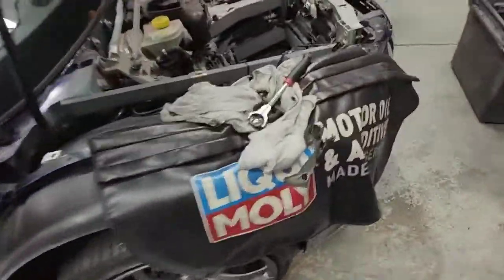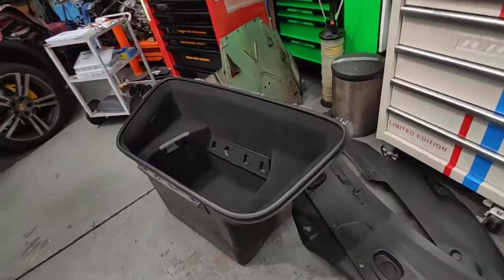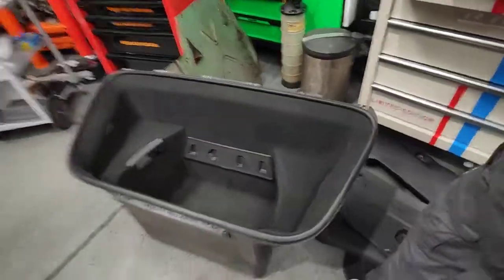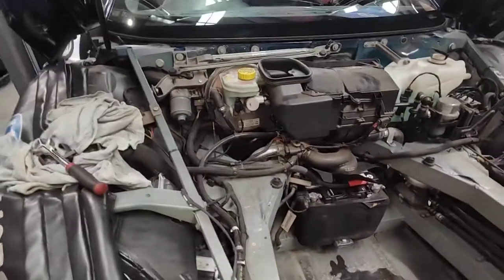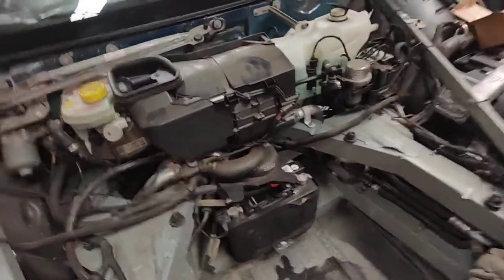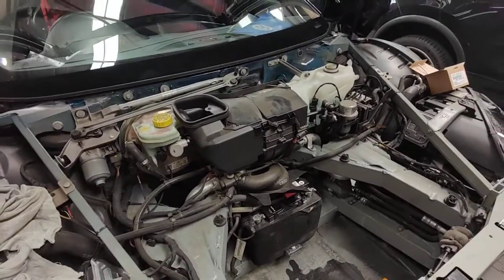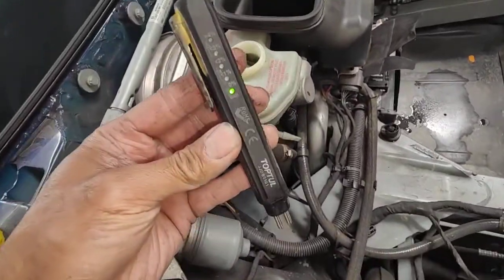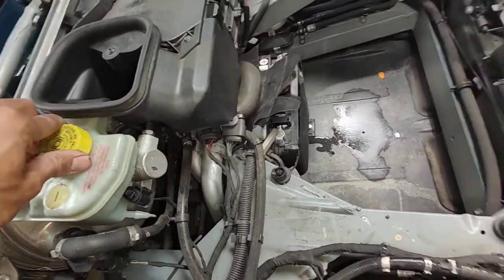Audi R8 V10 - Battery location